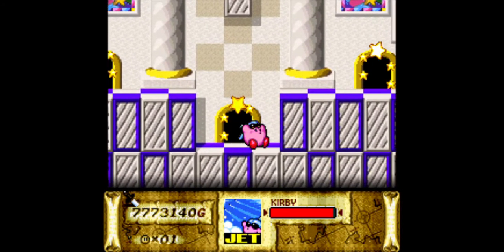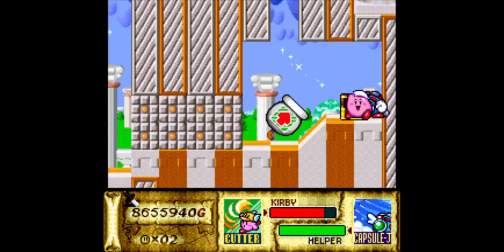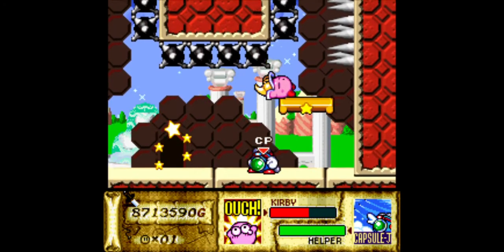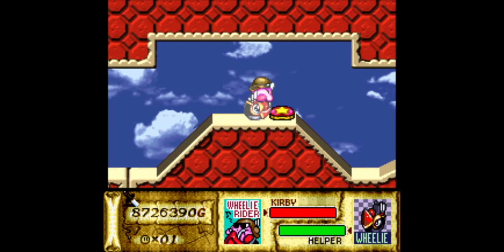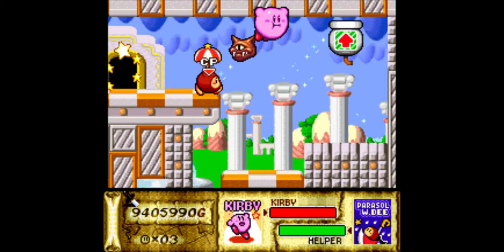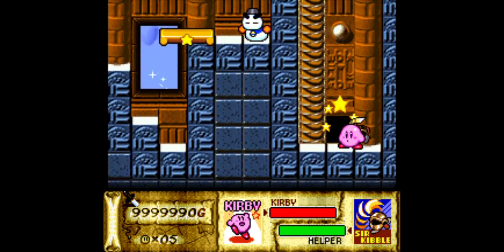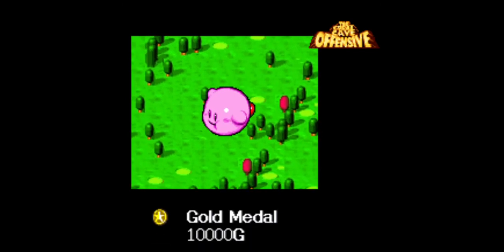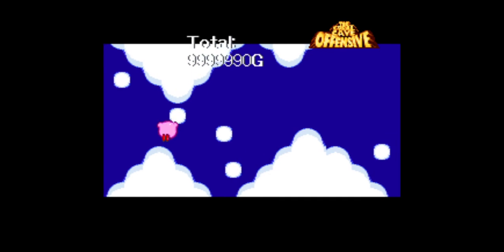Kirby Super Star; Pt. 10 - The Garden of the End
With the open field ahead, let's finish the Great Cave Offensive.